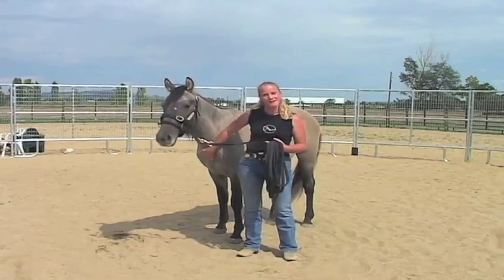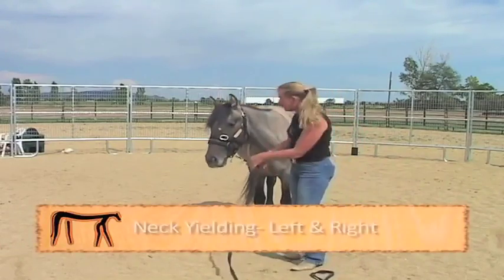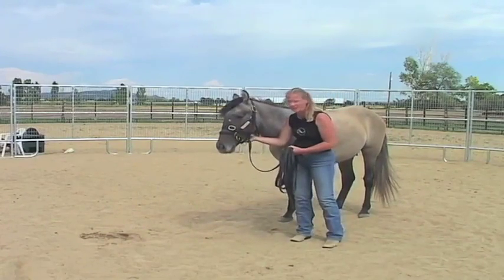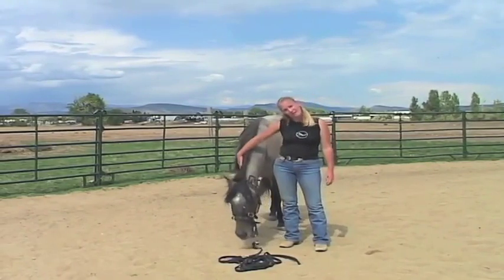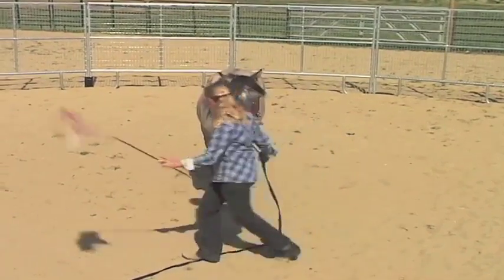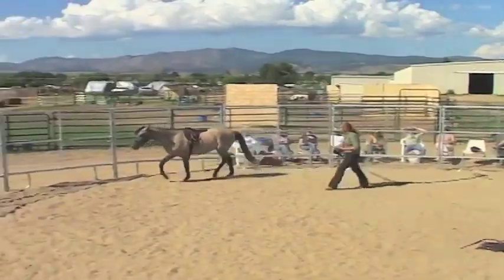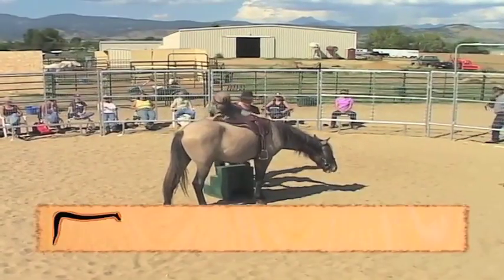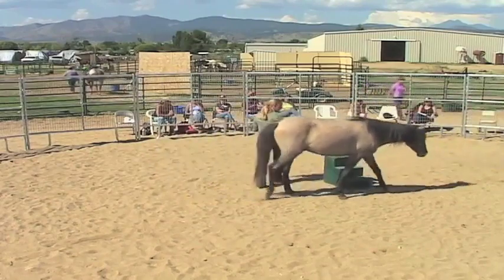TRUST BASED LEADERSHIP & COMPASSIONATE COMMUNICATION (TLC) • WITH ANNA TWINNEY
The key tenets of Anna Twinney's program are Trust Based Leadership and Compassionate Communication or TLC as she refers to them.  Anna discusses the value of each one of these key steps in working with, and communicating with horses, to improve your overall relationship with your horse.